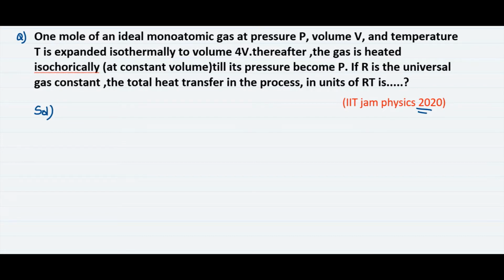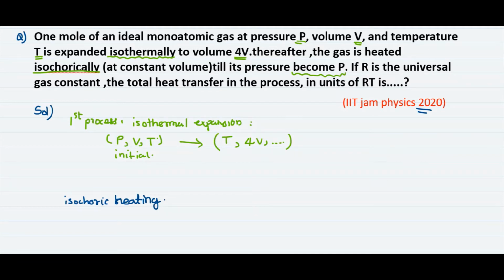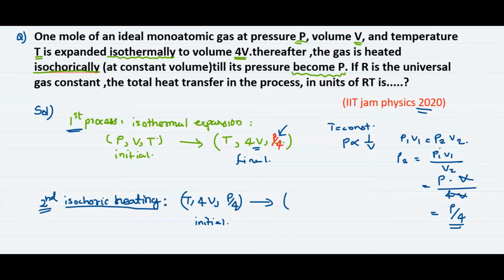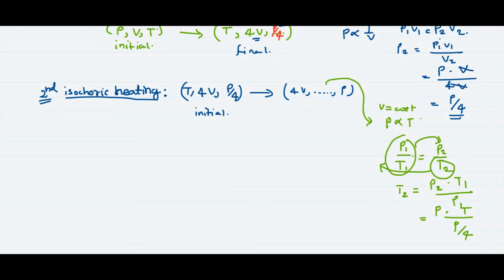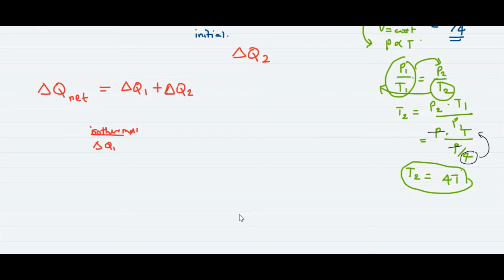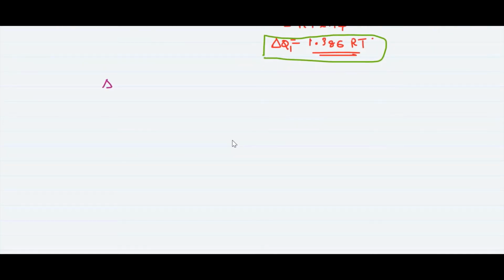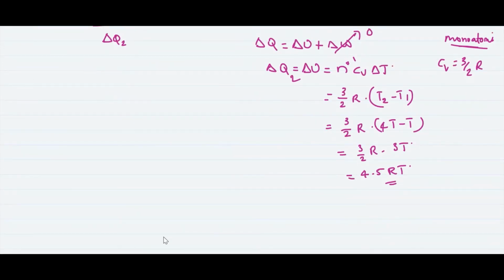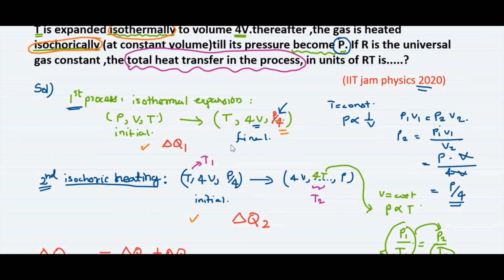Question from IIT jam physics 2020 | heat transfer |thermodynamics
Hi friends
In this we video, we solve one question from iit jam physics 2020 paper. The question from the topic "heat transfer"(thermodynamics)

I hope you enjoy &learn 😊

An also press 🔔 icon.